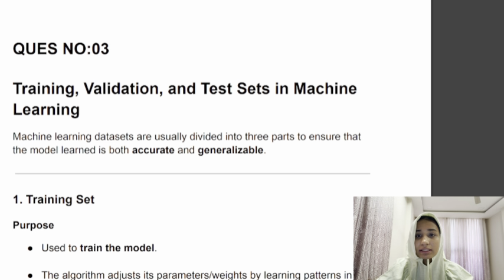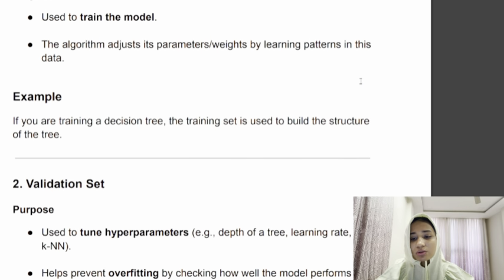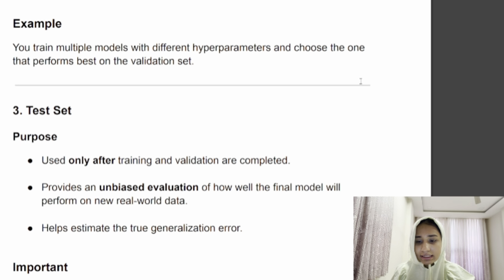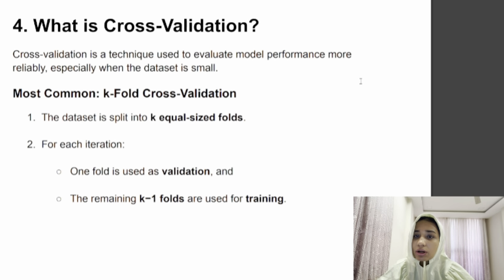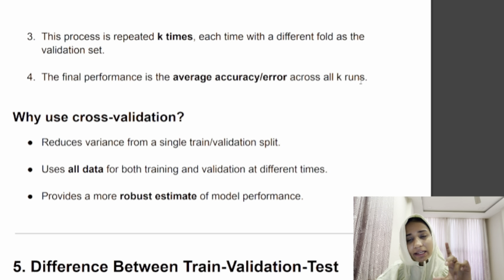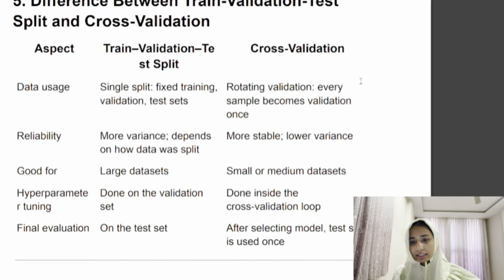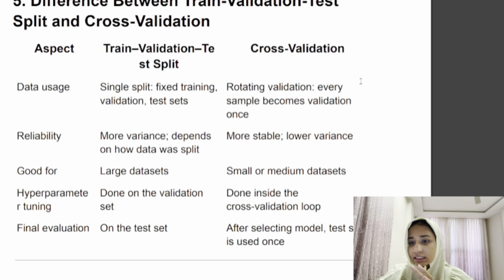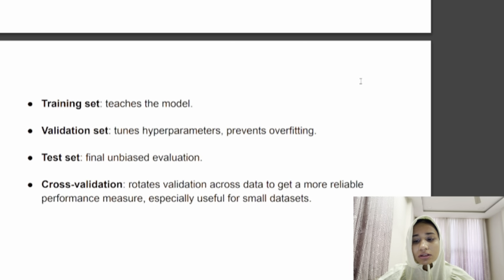Question No03 of data science assignment|Tasneem Safdari